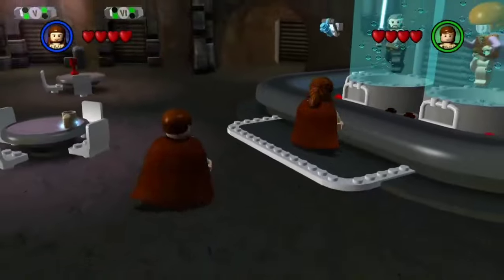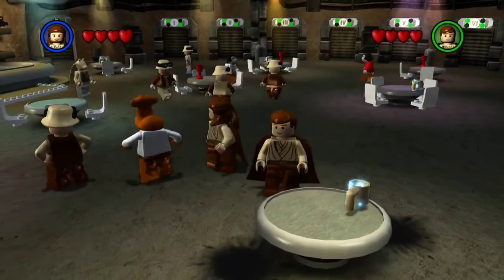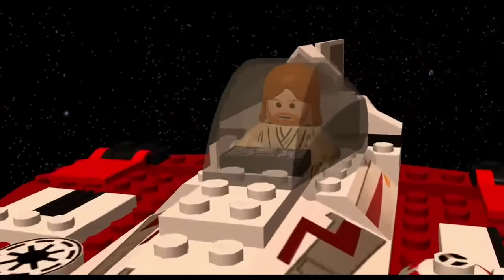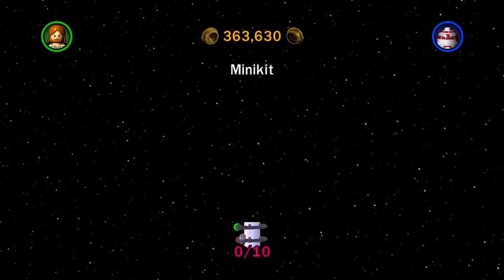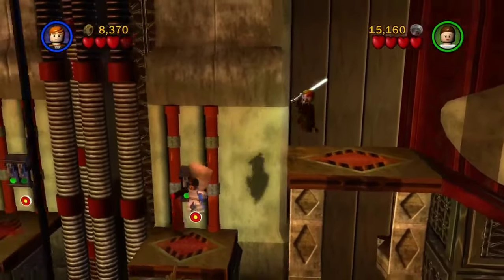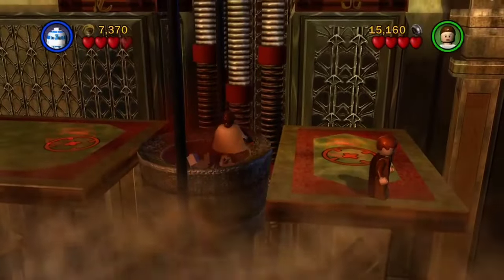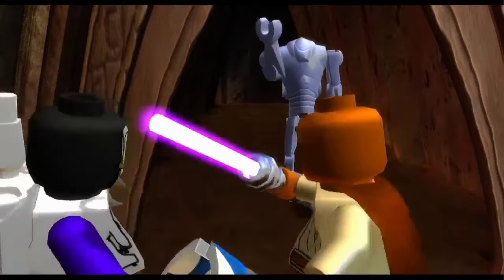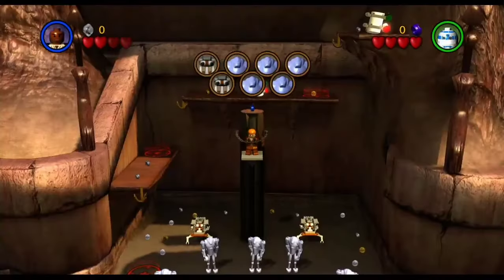The Most Absurd Co-Op Game of All Time | Lego Star Wars: The Complete Saga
The second part of our Lego Star Wars: Complete Saga series where we stream through the entire game

Special Thanks:
God